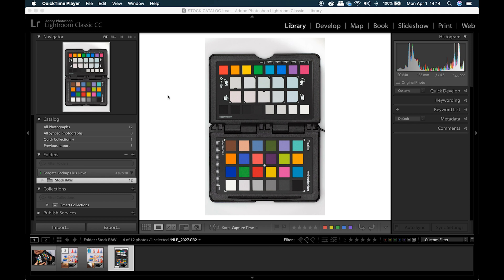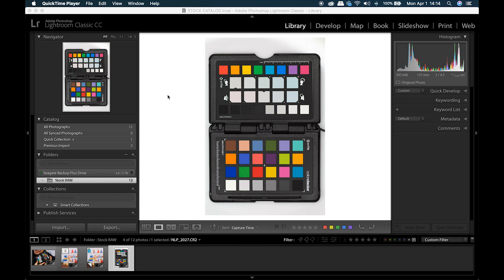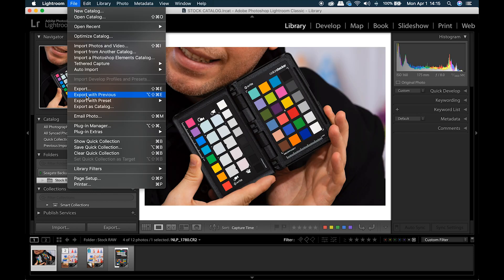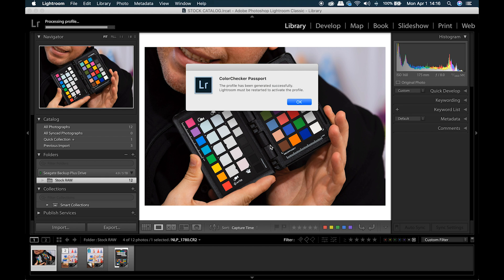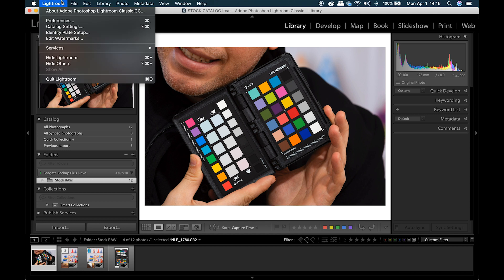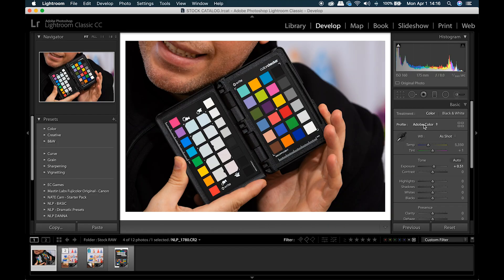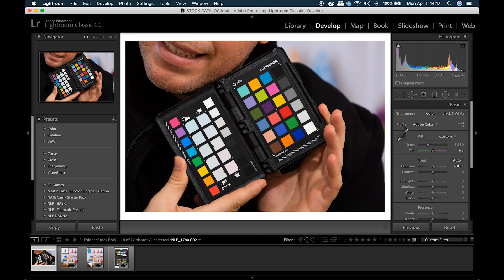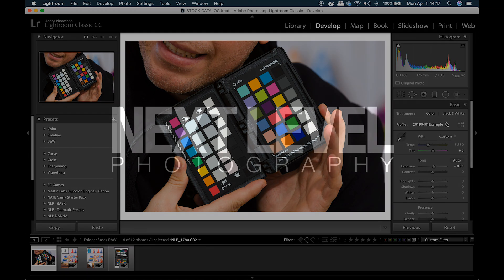How to create and use a color profile in Adobe Lightroom using X-Rite's Color Checker Passport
Struggling with color and color correction? Want to know how to get better color in your photography?

Short and to the point video to set up, create, and sync a color profile in Adobe Lightroom using X-Rite's Color Checker Passport. Video created using Adobe Premier Rush CC.

How to make a color profile in Adobe Lightroom using an X-Rite Color Checker Passport.

My goal is to make these videos as quick, simple, and understandable as possible.